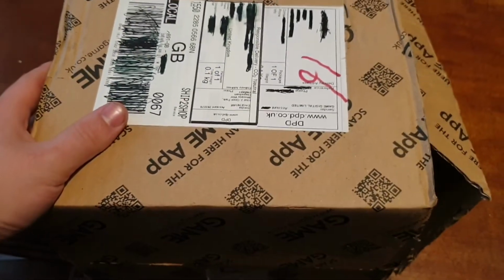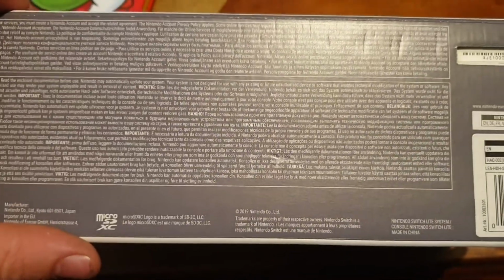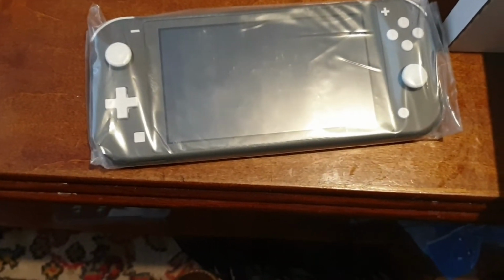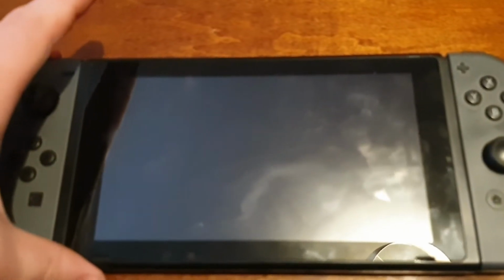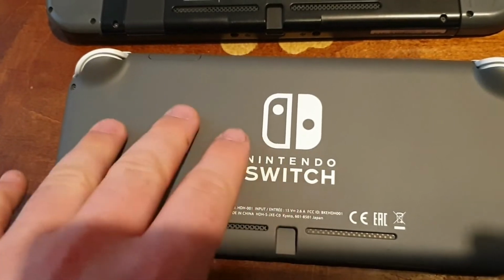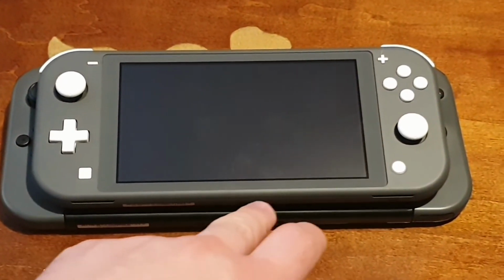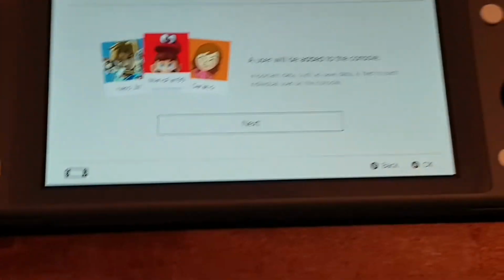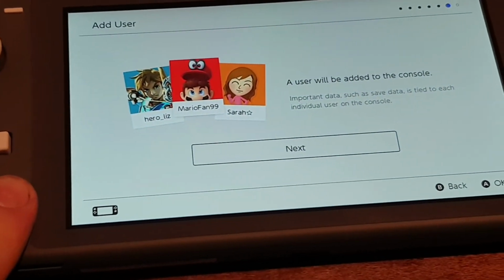Nintendo Switch Light - UNBOXING & COMPARISON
Today we unbox the all new Nintendo Switch Lite, review it a little and compare it to the larger original version.

Know anyone who would enjoy this video? SHARE it out!

●▬▬▬▬▬▬▬▬▬▬๑۩۩๑▬▬▬▬▬▬▬▬▬▬▬●
●▬▬▬▬▬▬๑ＥＸＴＲＡ  ＢＩＴＳ๑▬▬▬▬▬▬●
●▬▬▬▬▬▬▬▬▬▬๑۩۩๑▬▬▬▬▬▬▬▬▬▬▬●

Join the Dimentos Productions Discord!

●▬▬▬▬▬▬▬▬▬▬๑۩۩๑▬▬▬▬▬▬▬▬▬▬▬●